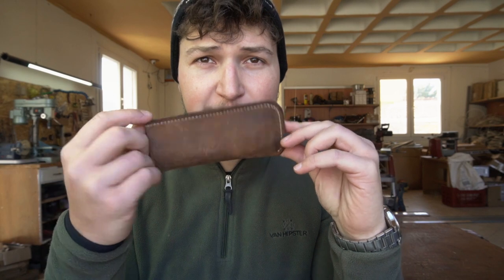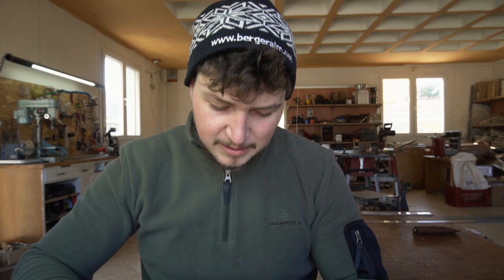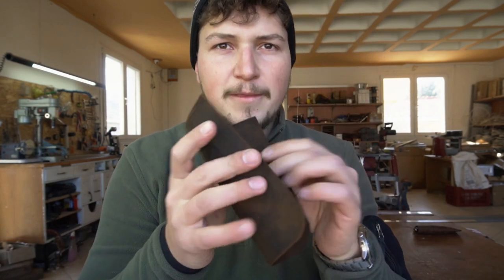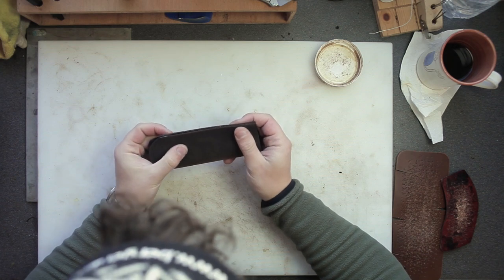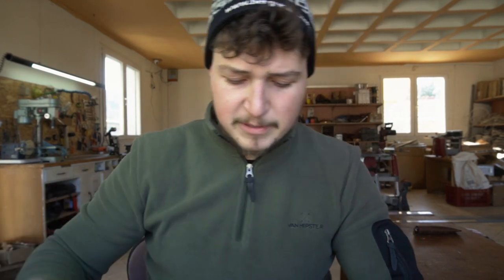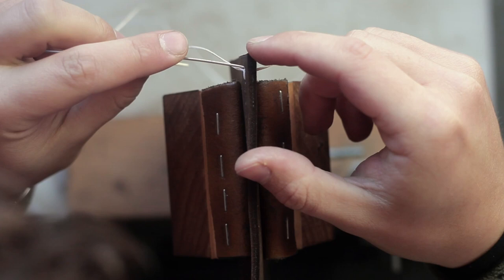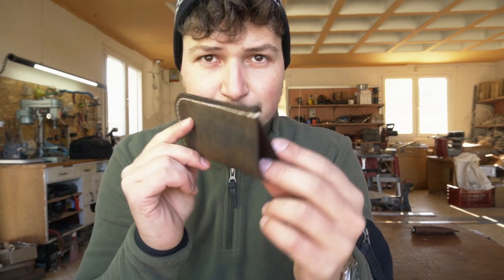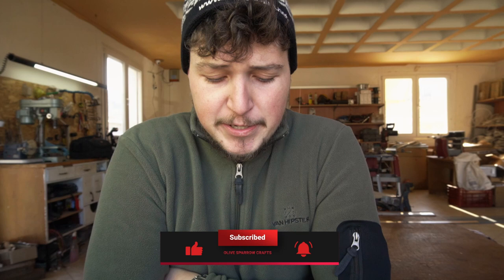How to make a leather Spectacle case - Tutorial & FREE PATTERN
Use code "SPEC100" to get this pattern for free here!

LEATHERCRAFT TOOLS
Scratch awl
Edge Beveler
French Skiver
Edge Slicker
Acrylic Marker for edges
Hole punch tool
Hole punch set
Oval Hole punch set
4 mm Diamond Pricking iron
Round hole pricking iron
Spacing gauge
Skiving Blade
Leather Strop
Rubber Hammer
Strap cutter cross
Super skiver
Stitching pony
Tokonole 500g
Tokonole 125g
Cutting mat

CAMERA GEAR
Sony a6400 kit
Fe 35mm 1.8
Sony a7 iii kit
Rode VideoMic

Hello makers movement!

Here I will share leathercraft tutorials and “how-to” videos that will show you how to make a leather bag, wallet, and many other handmade leather goods, Occasional I will give away free PDF Leather patterns as well, so stay tuned!

Of course, Etsy tutorials and product photography tips as well as Adobe illustrator pattern-making tutorials will also be on the menu, to help you start and develop your own online business and help you make money online!

And if you just want to chill out and enjoy the art of leathercraft, some ASMR videos are also on the list ;-)

Yours truly,
Billy Tziatas

Chapters :
00:00 Intro
00:36 Free pattern
01:05 Cutting the shape
03:27 Refining opening edges
05:05 Gluing
10:00 Marking stitch line & punching holes
11:45 Stitching
14:53 Refining stitch
15:40 Refining edges
17:18 Final thoughts and outro